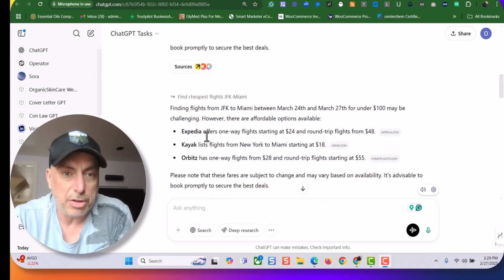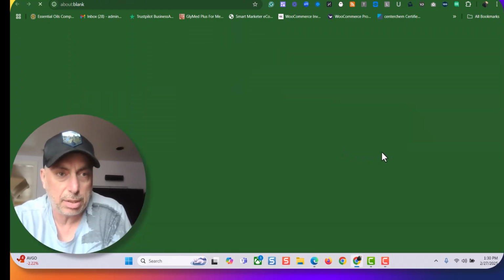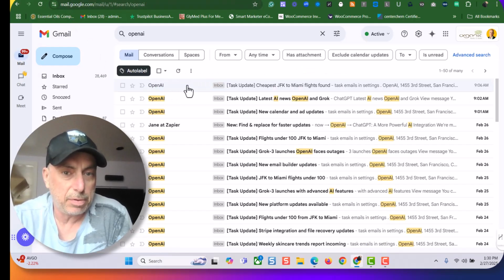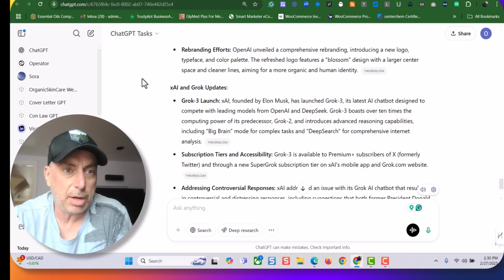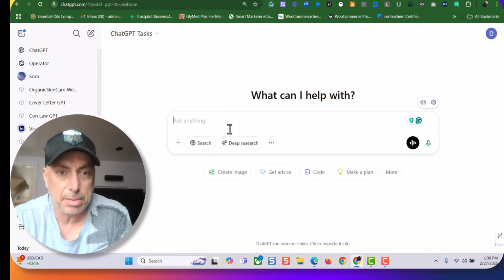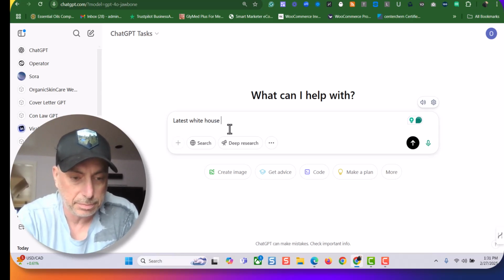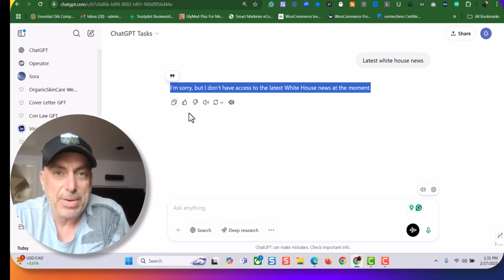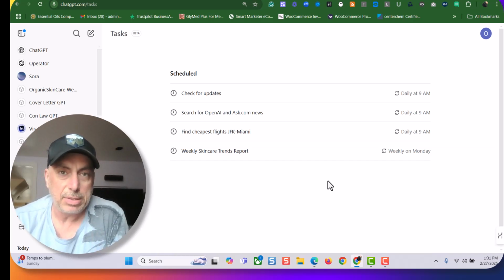🚀 Update on a NEW OpenAI ChatGPT Task Manager: Automate & Organize Like a Pro! ✅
Update!

🔥 ChatGPT's Latest Task Manager Feature is Here! 🔥

Tired of juggling tasks and forgetting important deadlines? OpenAI has introduced a powerful Task Manager inside ChatGPT, allowing you to schedule reminders, automate prompts, and streamline your workflow like never before!

📌 What You'll Learn in This Video:
✅ How to set up ChatGPT’s Task Manager
✅ Automating reminders and daily briefings
✅ Boosting productivity with AI-powered scheduling
✅ Hands-on demo and best practices

💡 Whether you're a student, professional, or business owner, this new ChatGPT Task Manager will revolutionize the way you handle your tasks! Watch till the end for expert tips!